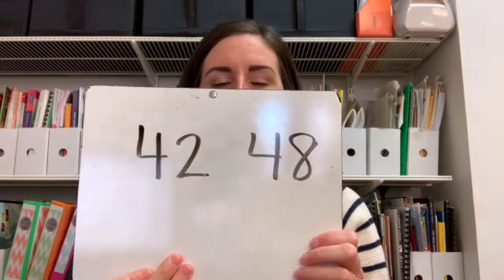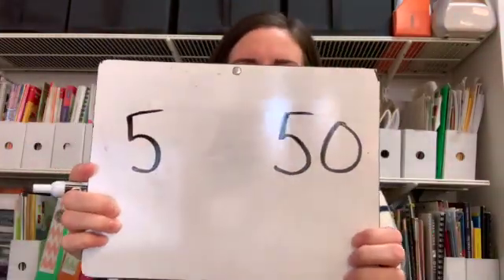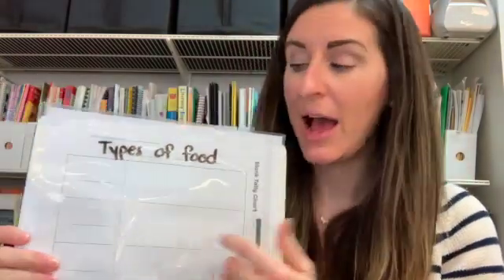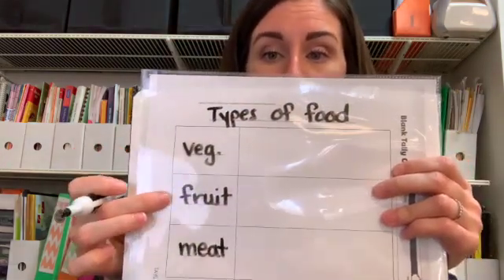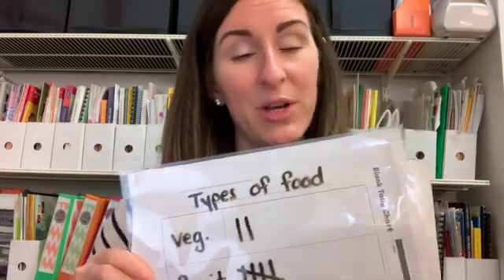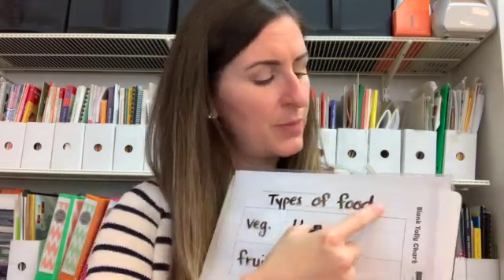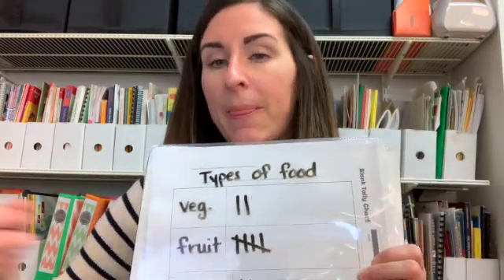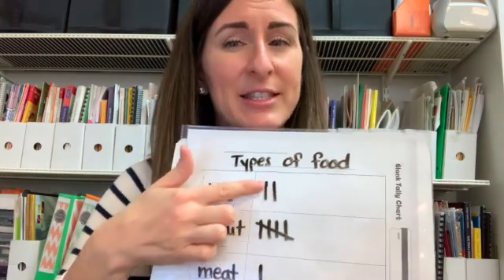EM4 4-5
Exploring tally charts & data collection